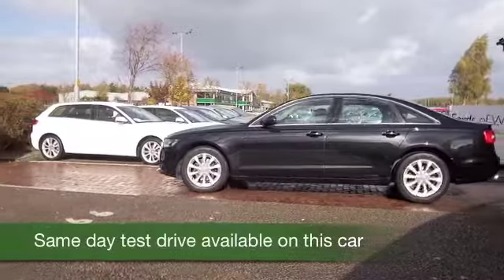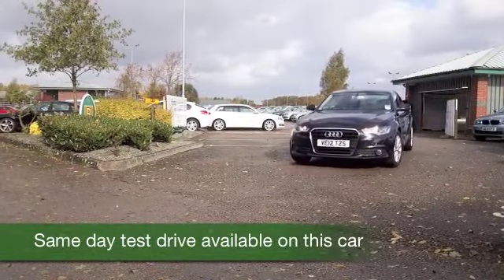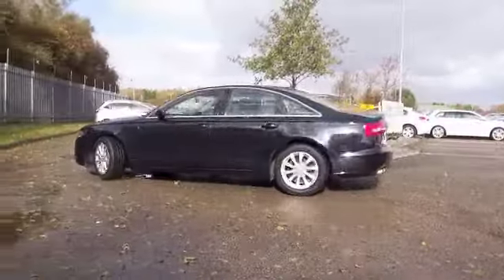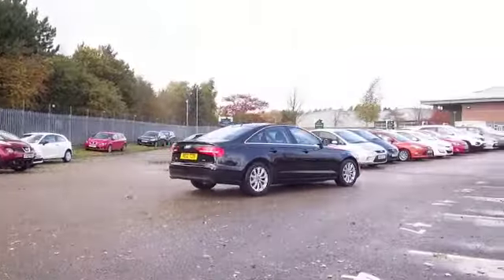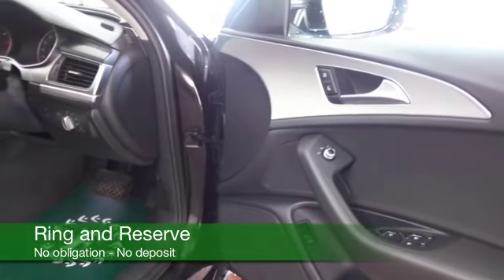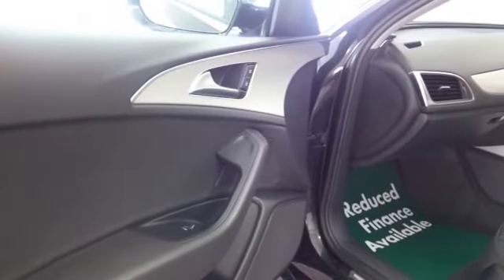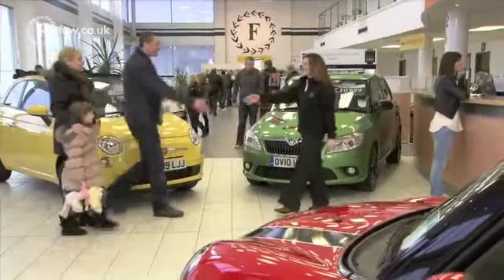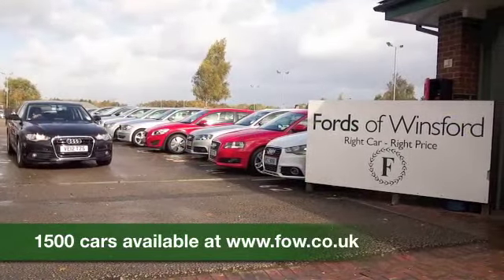AUDI A6 DIESEL SALOON (2012) 2.0 TDI SE 4DR MULTITRONIC - VE12TZS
DETAILS:
First registered: 30/06/2012
Current mileage: 24760
Registration: VE12TZS
Colour: BLACK

FEATURES:
full service history, all round electric windows, remote central locking, all leather interior, all round airbags, air conditioning, pas, abs, alloy wheels, metallic paint, cd, traction control, parking control, satellite navigation, cruise control, bluetoot

This used car is for sale at Fords of Winsford Car Supermarket in Cheshire, UK